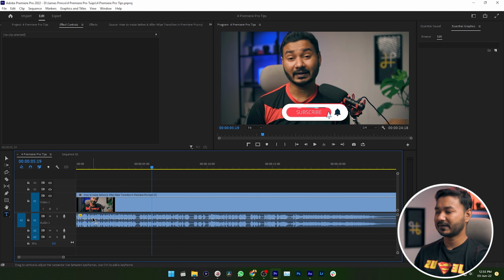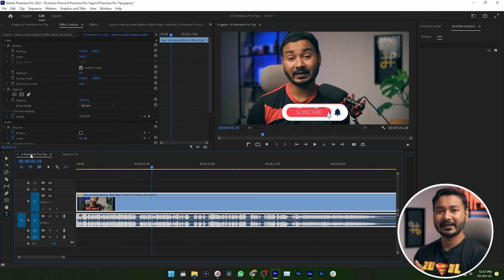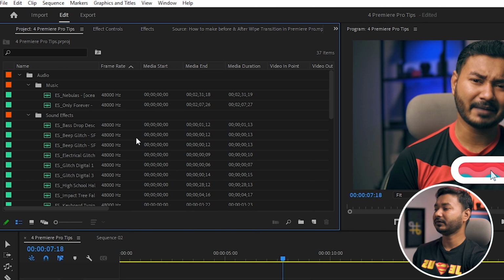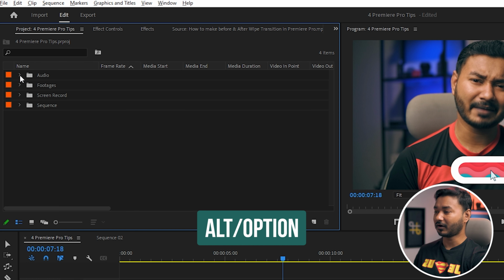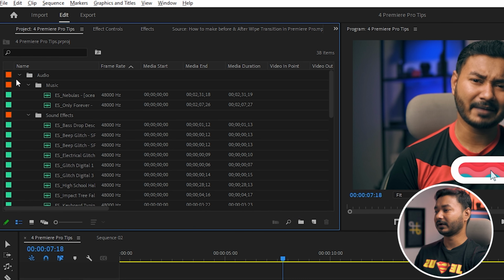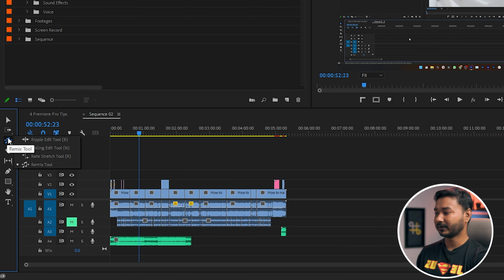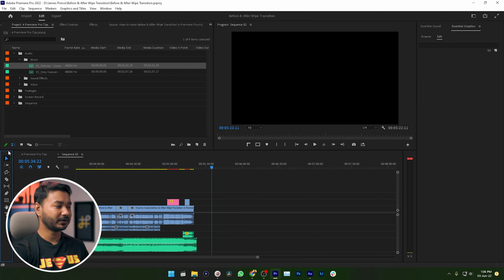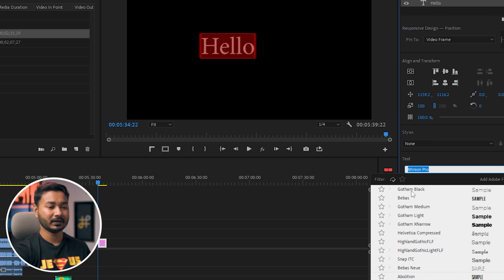4 Simple Tips to SPEED UP Workflow in Premiere Pro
If you want to speed up your video editing process in Premiere pro then you need to follow some Tips & Tricks. Today I am going to show you 4 important tips that will speed up your workflow process in Premiere Pro.
Timestamps:
0:00 Intro
0:13 Adjust the volume using the keyboard
1:03 Expand or minimize folders in the Project panel
2:14 How to use remix tool in Premiere Pro
3:22 How to use favorite Fonts in Premiere Pro